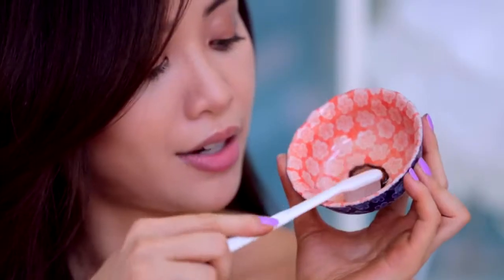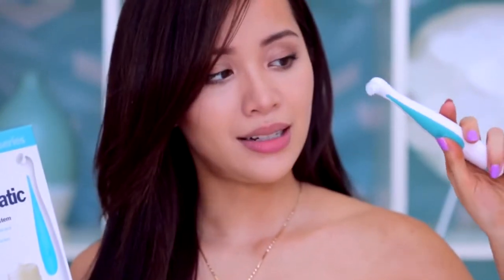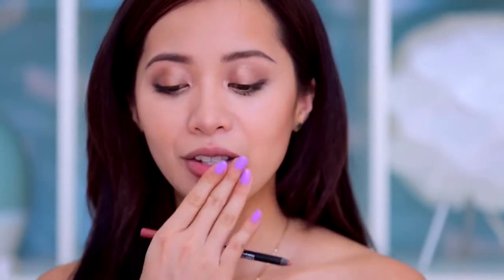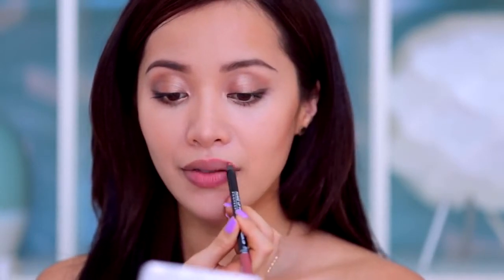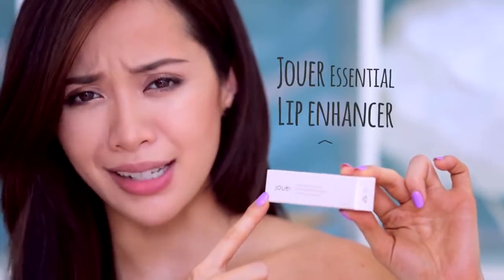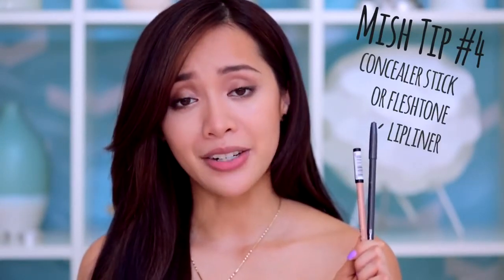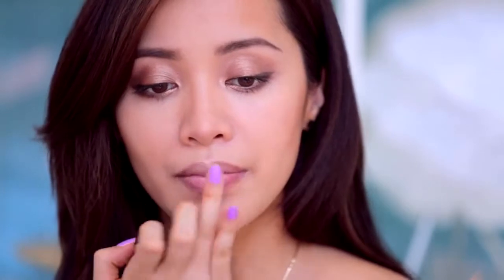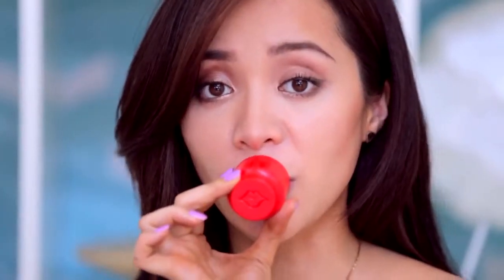5 Ways to PLUMP Your LIPS!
This is a mirror of a video made by MichellePhan. This channel serves as an archive for many different channels dedicated to the discussion and promotion of fashion and makeup.